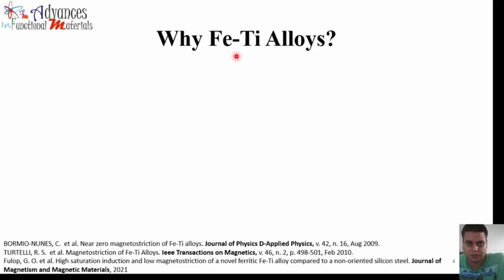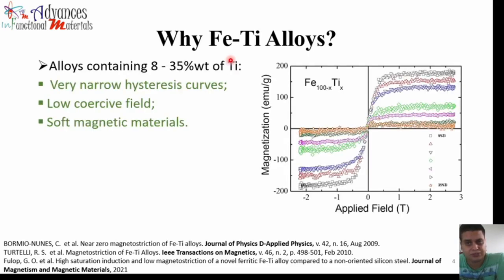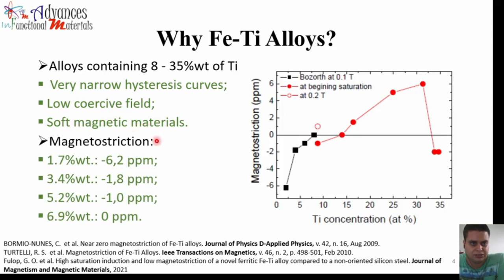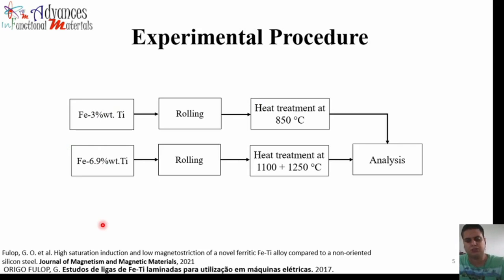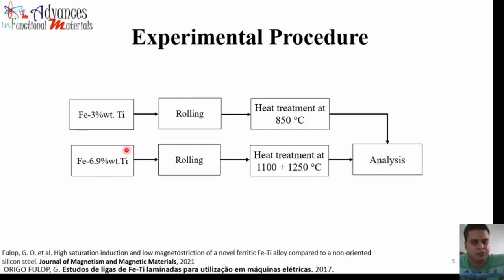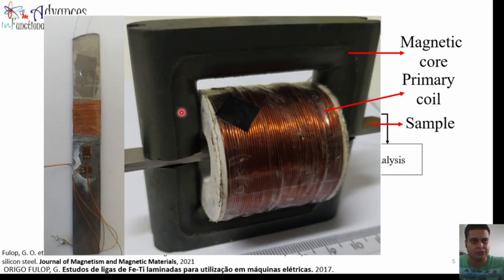Evaluation of some physical properties of Fe 6 9wt%Ti alloy sheets